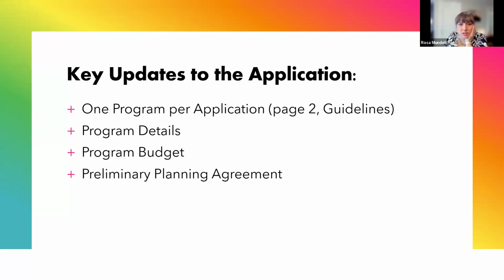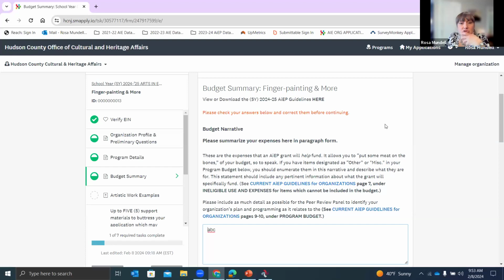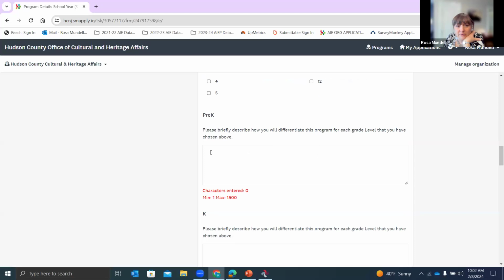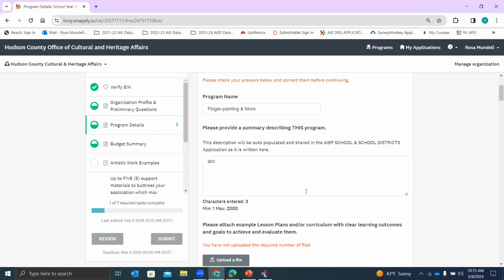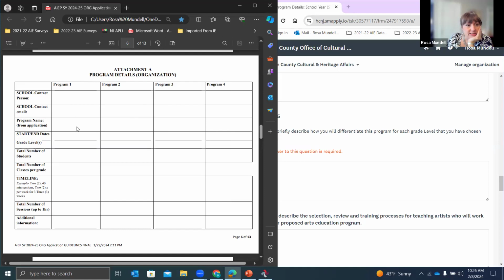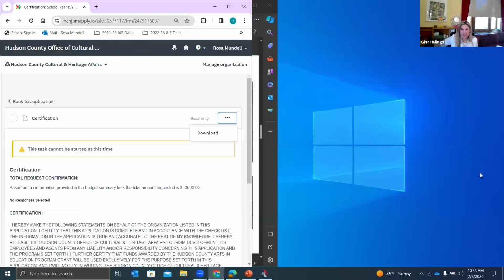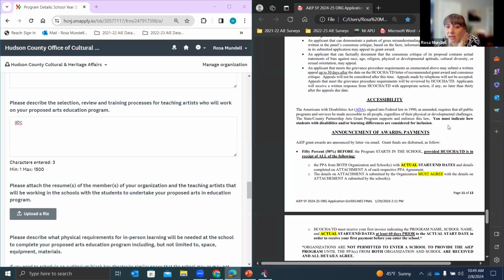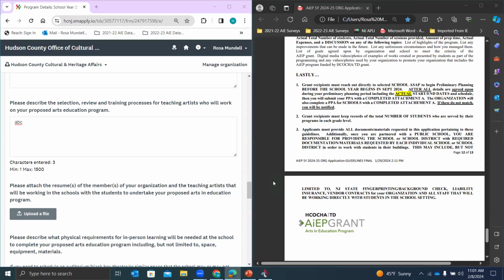"How to Apply for AiEP for Organizations" Webinar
Join Gina Hulings and Rosa Mundell from the Office of Hudson County Cultural and Heritage Affairs as they walk you through how to apply for the Arts in Education Program (AiEP) grant.